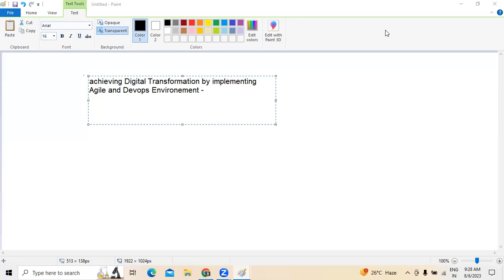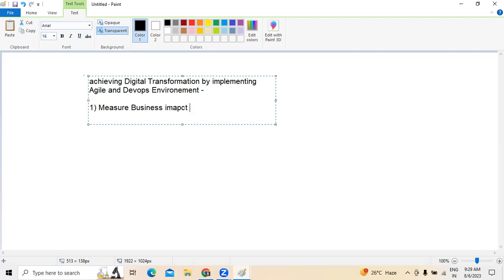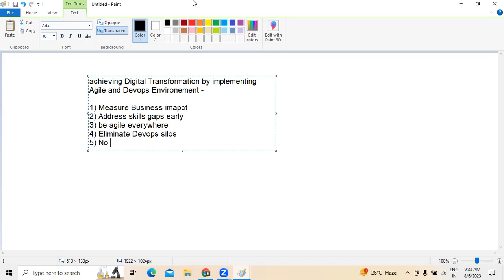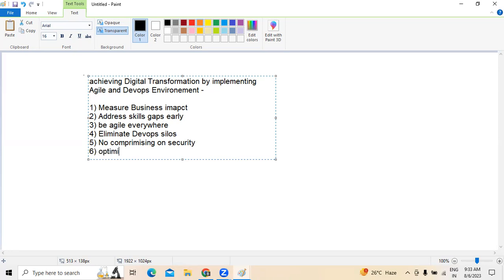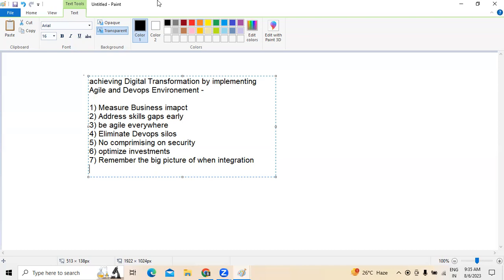Agile Devops Implementation at Digital Transformation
This video is all about Agile Devops Implementation at Digital Transformation